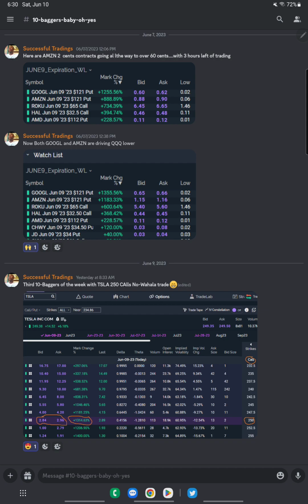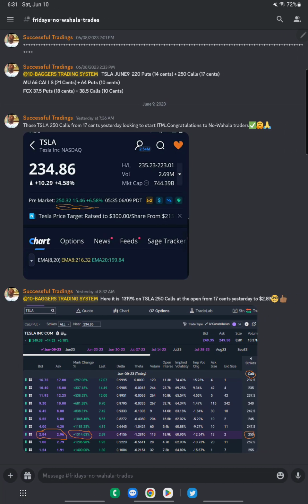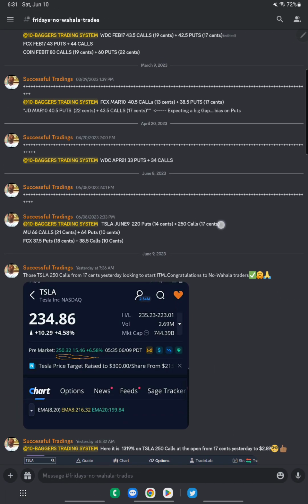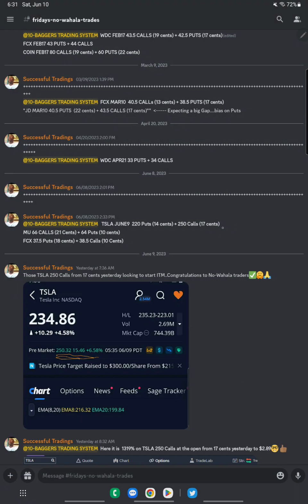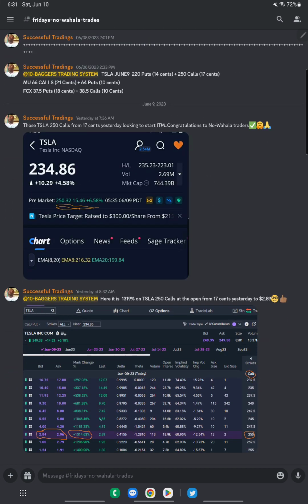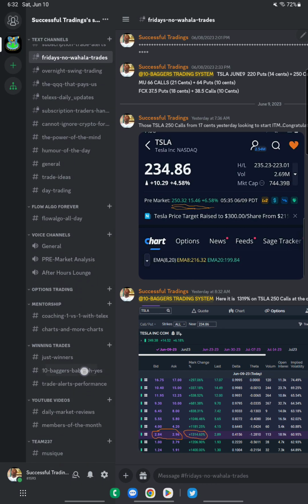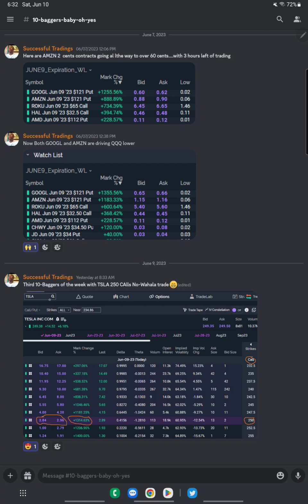Options Trading For Beginners | Our Winning Options Strategies 🤑 | June 9 2023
In this Options Trading for beginners video,  I showcase how you can consistently trade simple options strategies.

This week, our cheap options strategies enables options trading beginners to make money on AMZN GOOGL TSLA with very big profits.

How To Take Your Trading To The Next Level in 2023 with Our Proven 10-baggers Trading System: